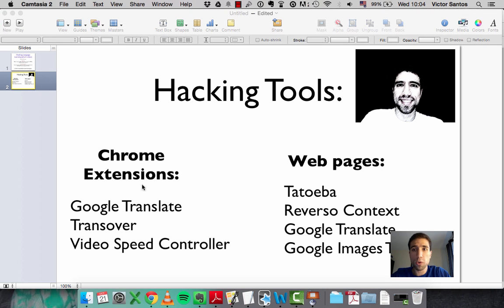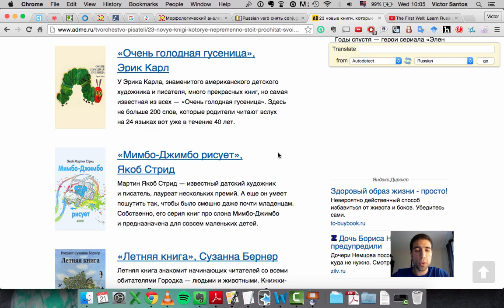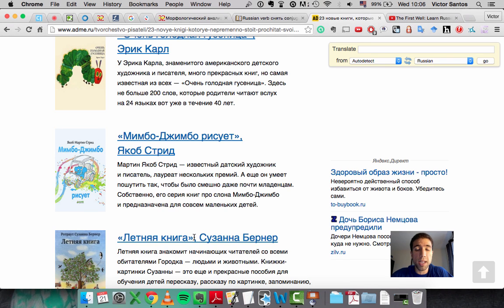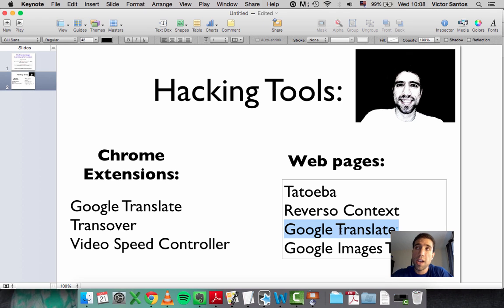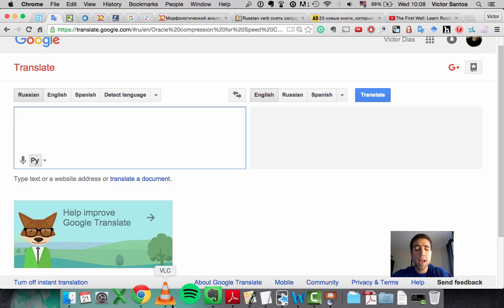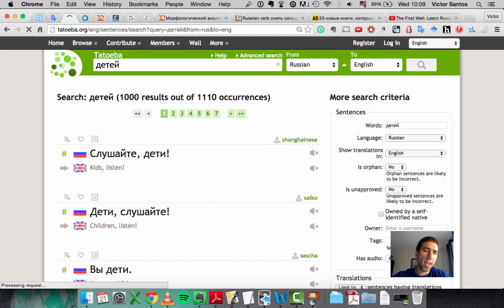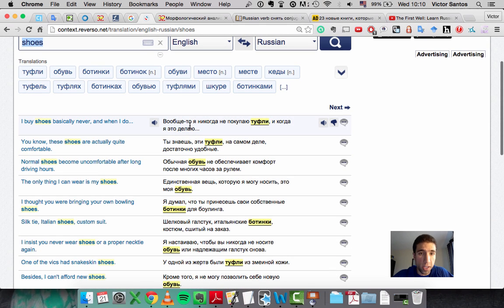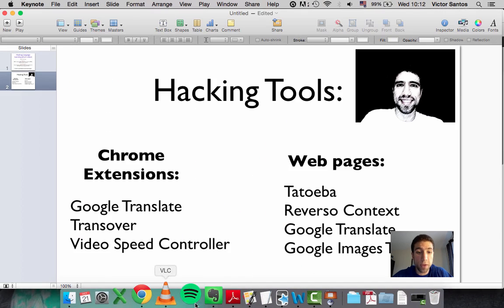Language Learning Arsenal by a Linguist (in less than 10 mins)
7 free tools you MUST have if you are serious about learning a foreign language